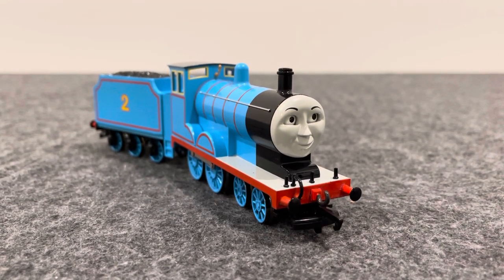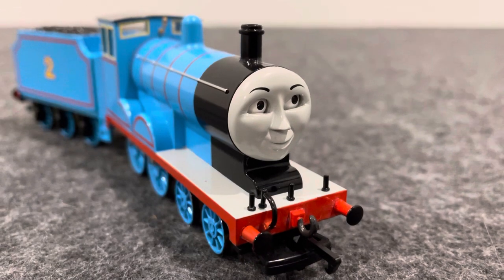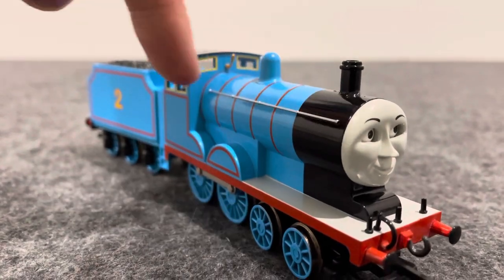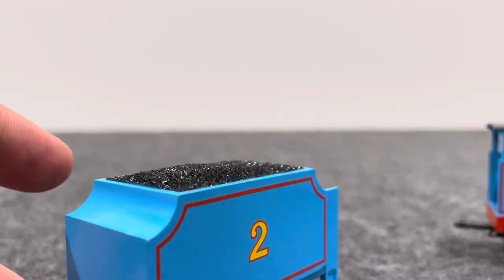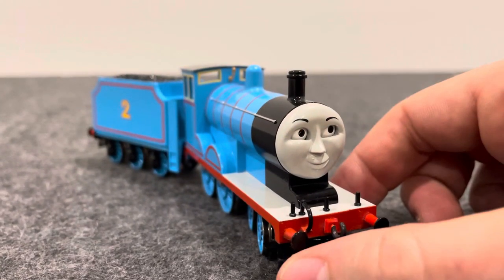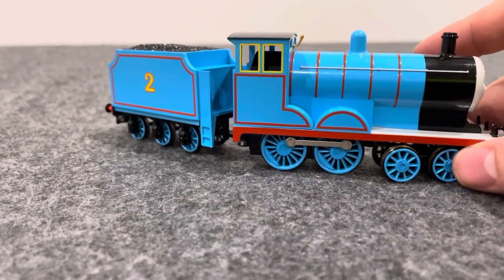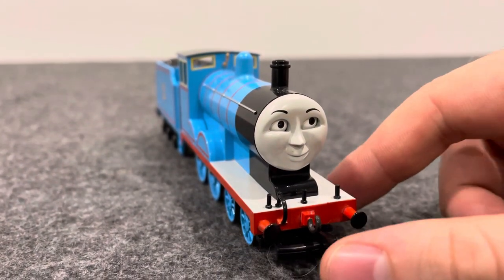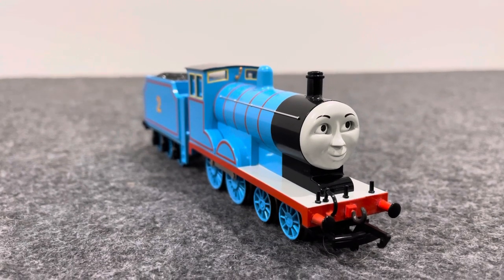Bachmann Edward review